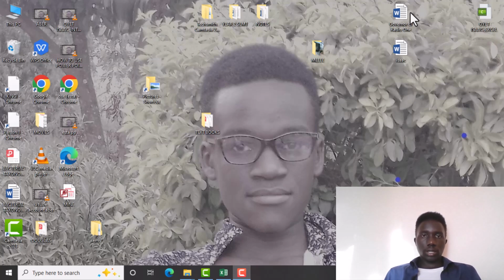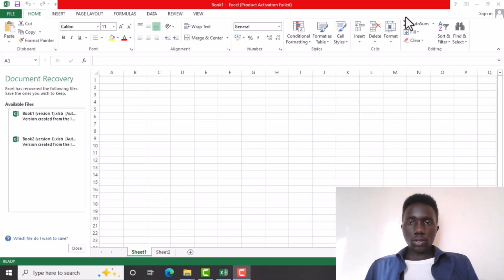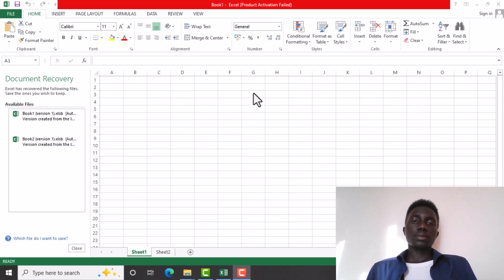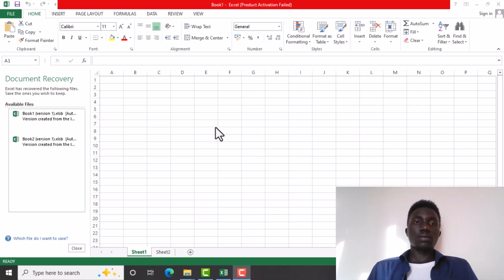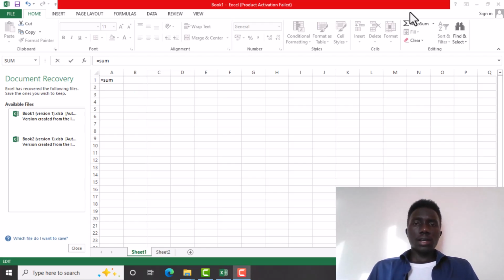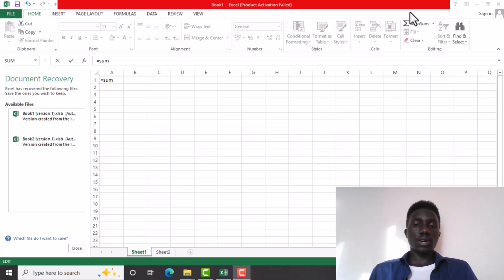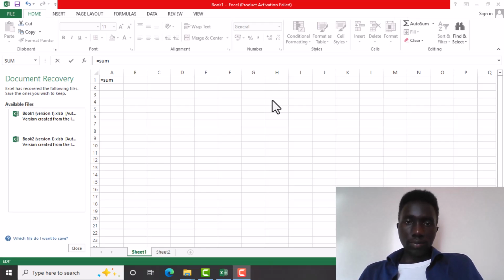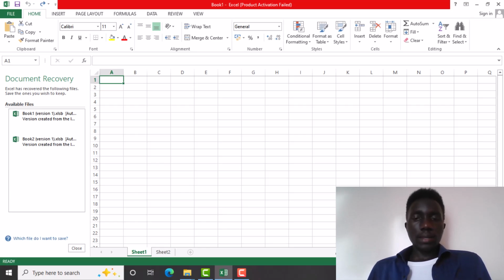TERMS USED IN MICROSOFT EXCEL